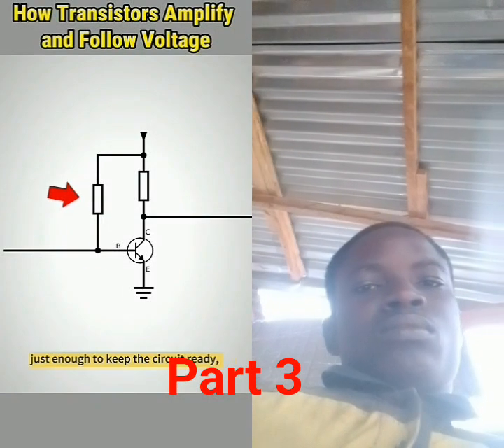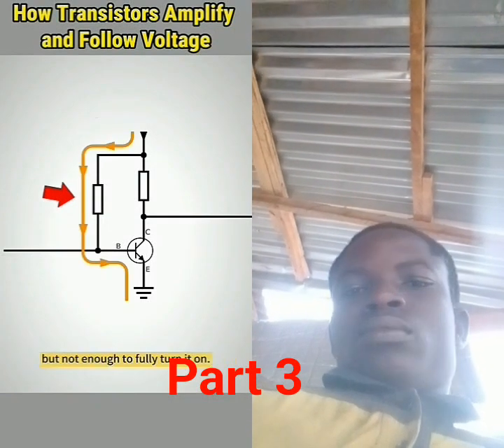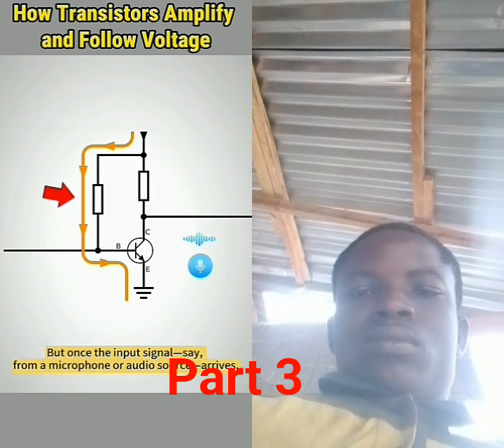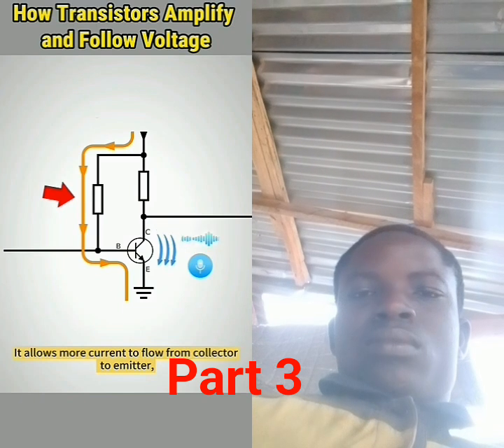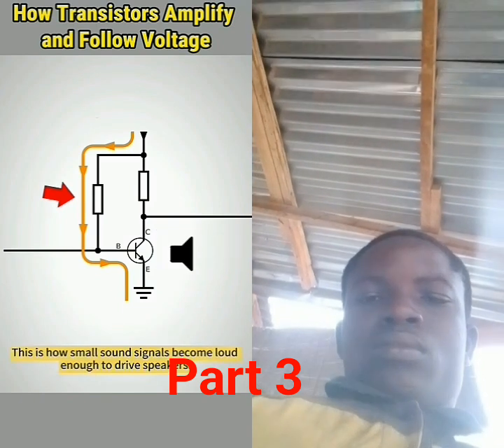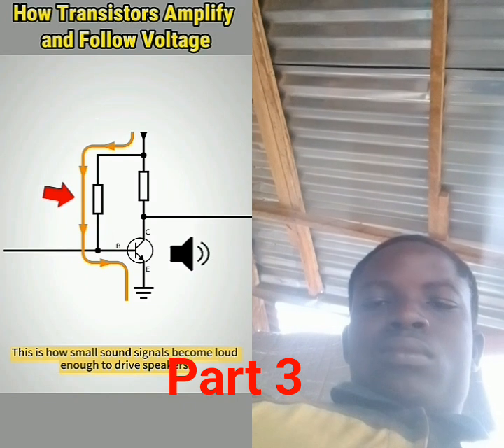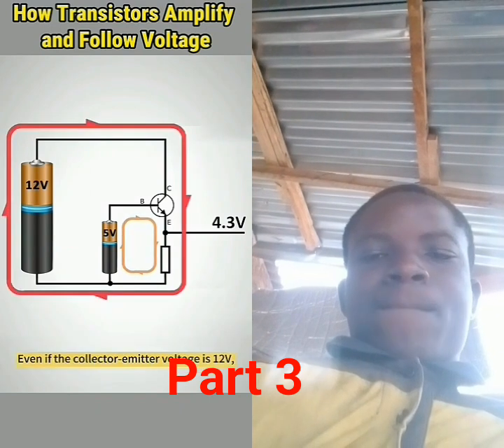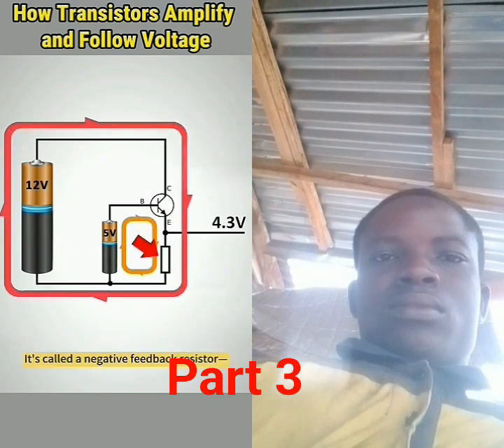How transistor work.part 3